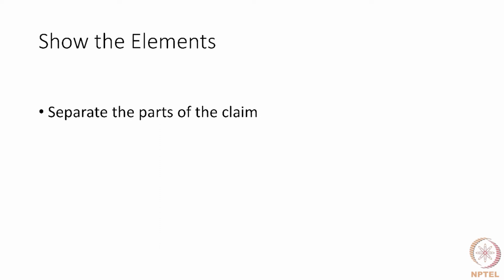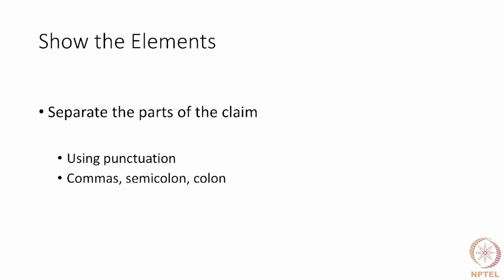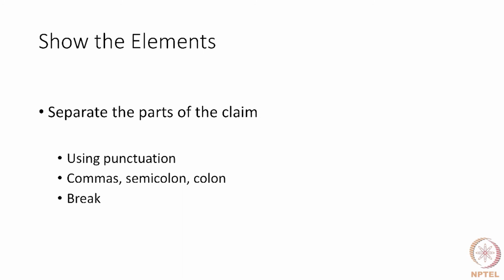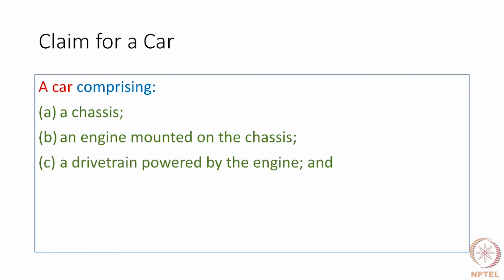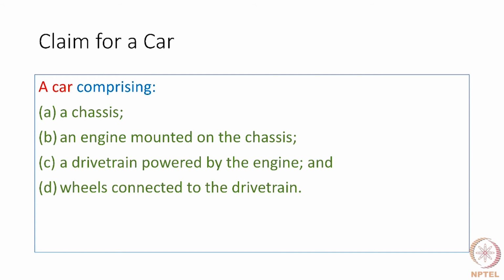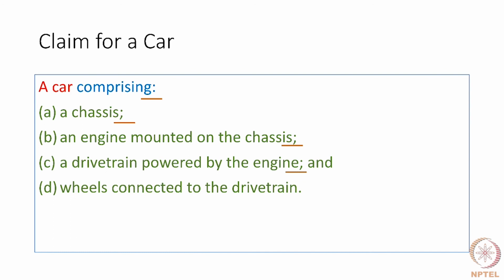Form and Punctuation of Claims